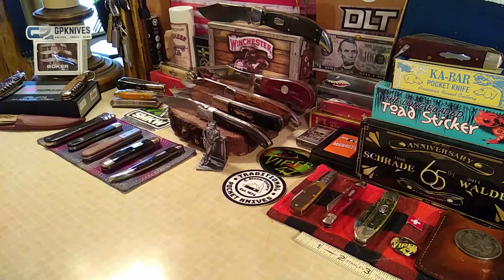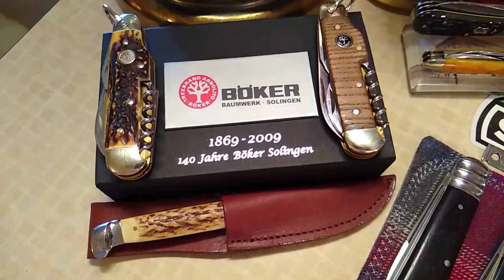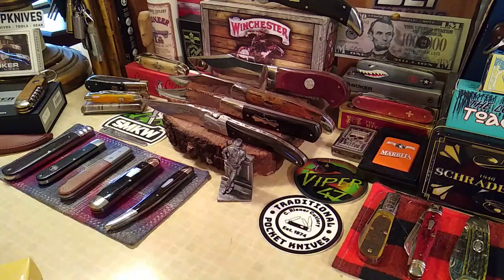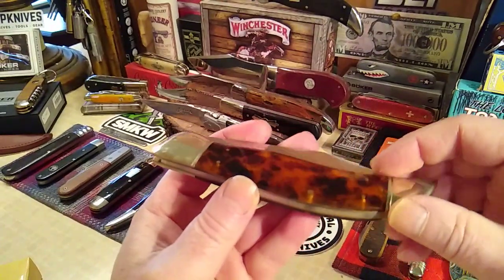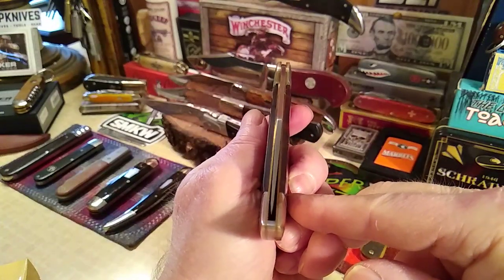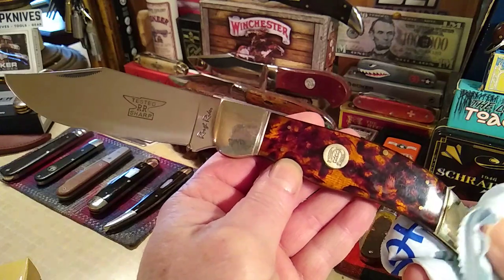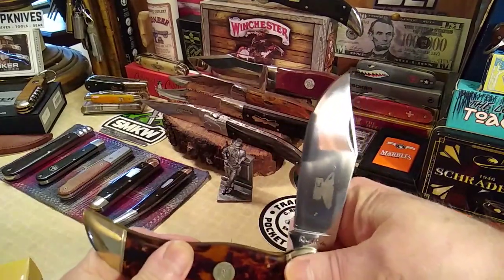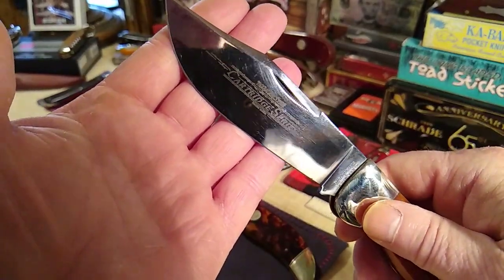2004-06 Rough Rider Deerslayer Clasp RR509 (Imitation Tortoise Shell)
Hobie's video on the 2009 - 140 anniversary Boker Camp/Sportmesser with gorgeous "flamed" chestnut wood covers - MUST SEE!

In case you're wondering:
Yes, The Winchester was made by Queen Cutlery in the early 90's, It is made with 1095 Carbon Steel - The Schatt & Morgan "John Henry" Clasp is also 1095 Carbon Steel & was made by Queen Cutlery in 2017.